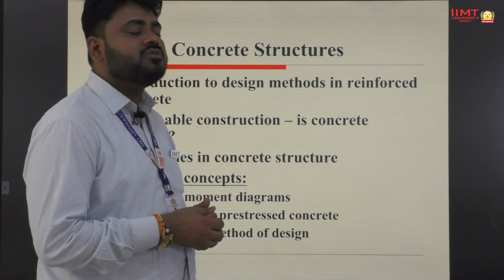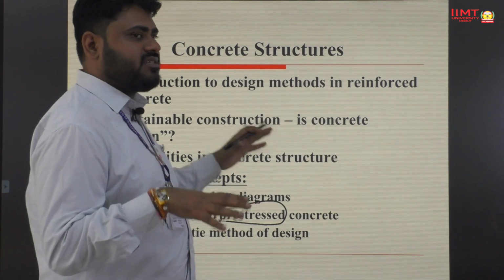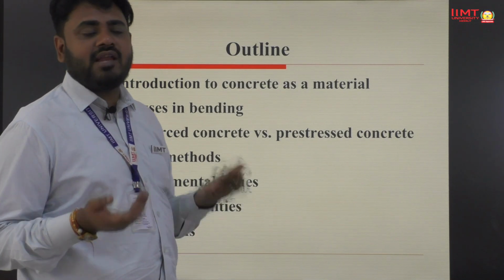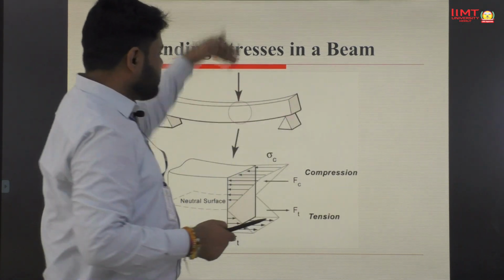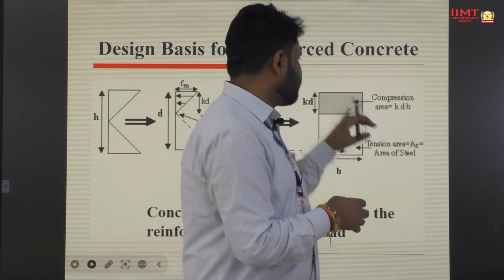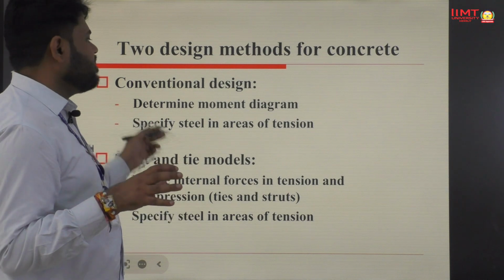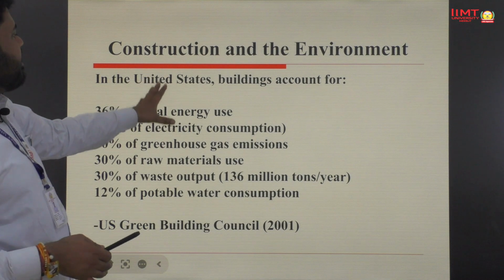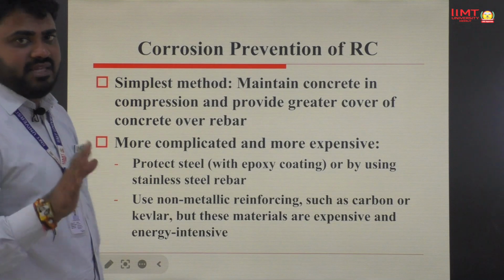Design of Reinforced Concrete Structure | Anurag Chaubey |SET | IIMT University Meerut